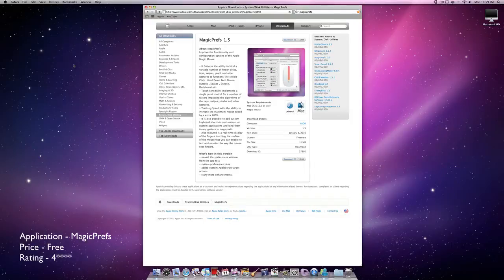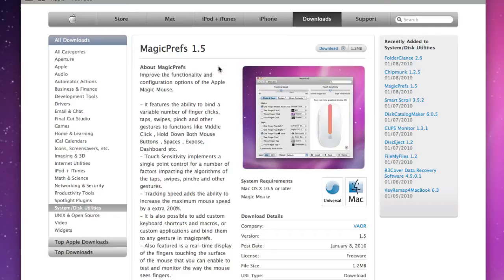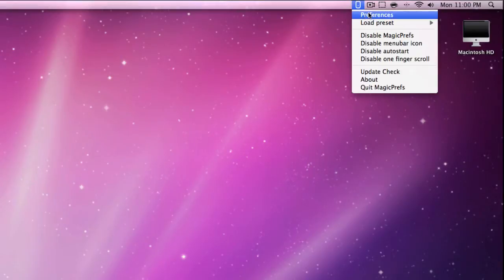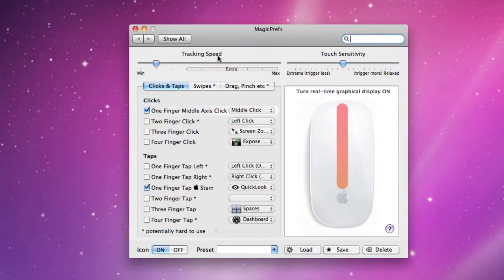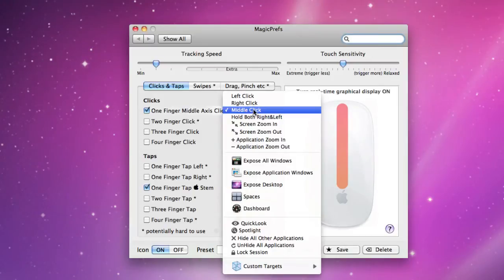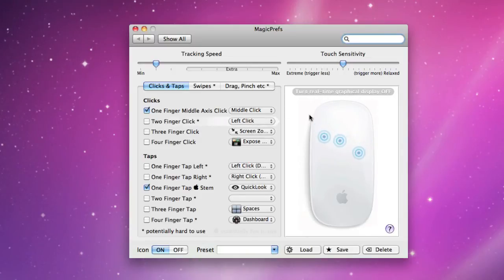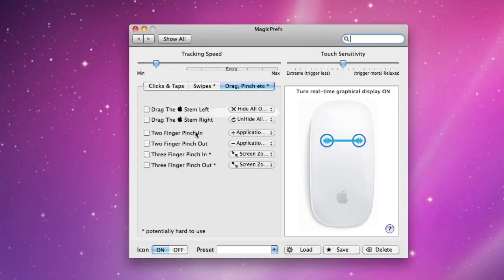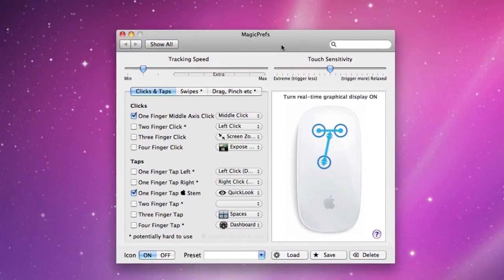Using You Magic Mouse To It's Full Potential - Magic Prefs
MagicPrefs is one of the best applications out there in terms of customising your Magic Mouse.  The App' has so many useful options that you can select to make your Magic Mouse experience better.  There is a great amount of gestures you can setup to make the Magic Mouse a full touch sensitive mouse.

Peace 